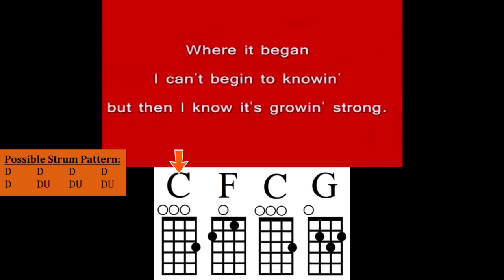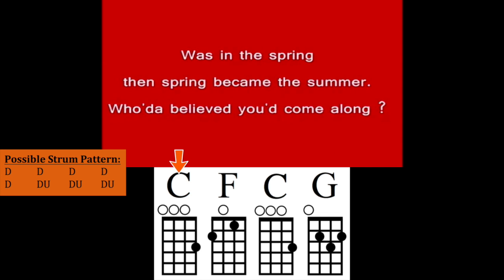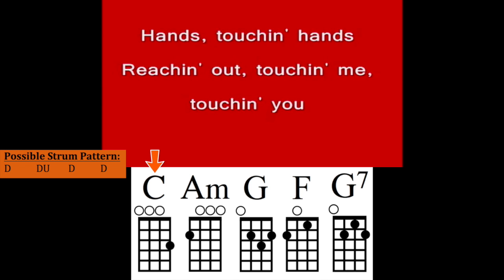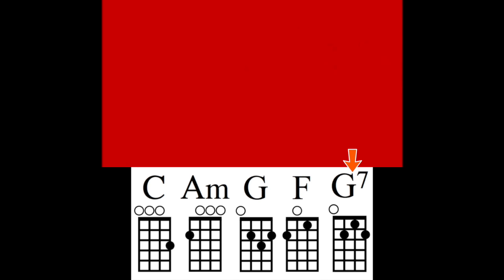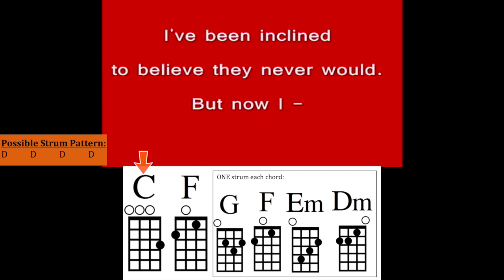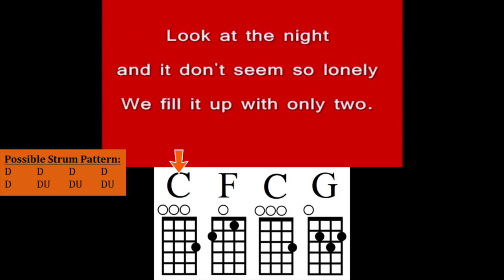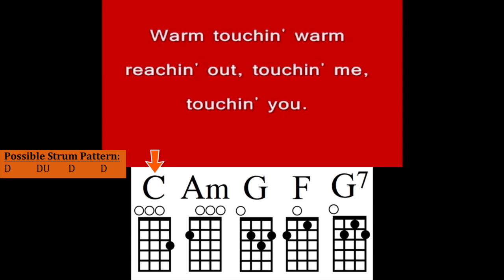Sweet Caroline with Chord Guide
Mainly C, F, G or G7...A little bit of Em, Am, Dm.

Check out the website for the ukulele jam sessions I run via Fredonia Ukulele